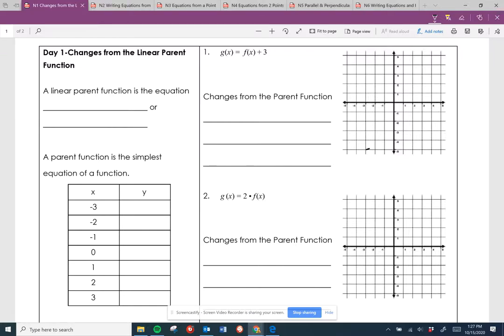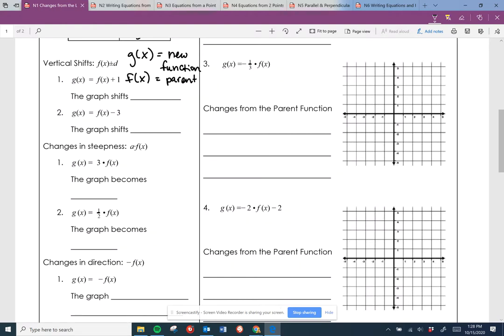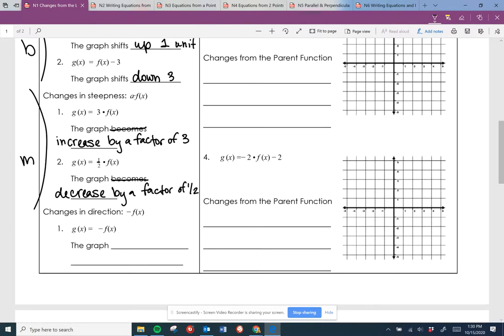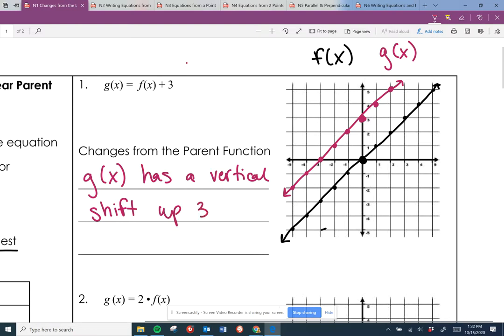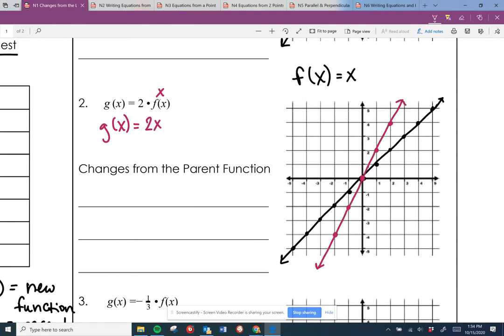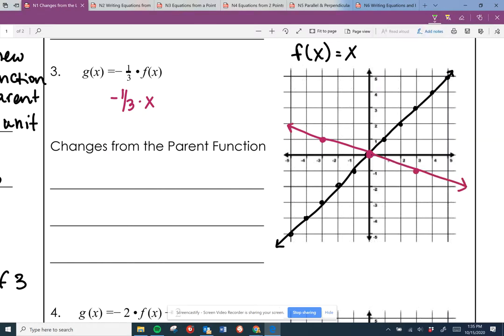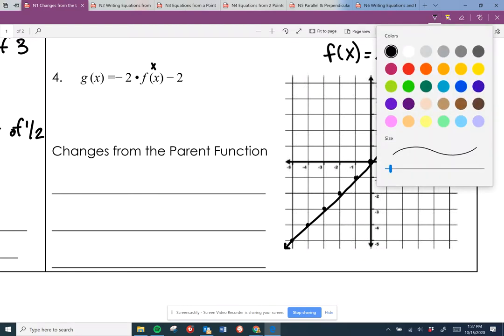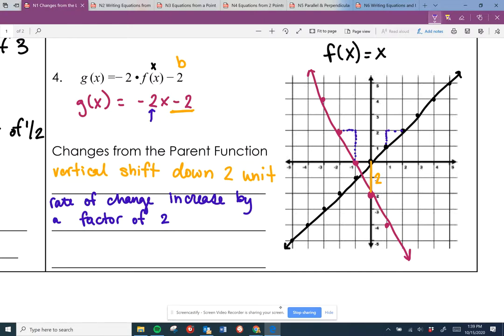Changes from the Linear Parent Function